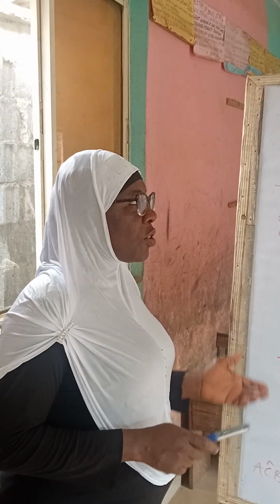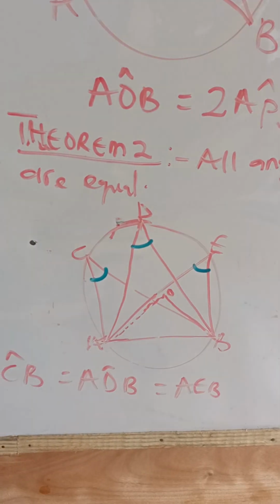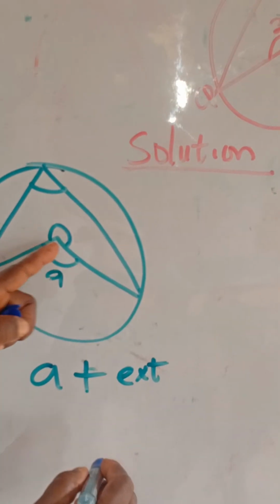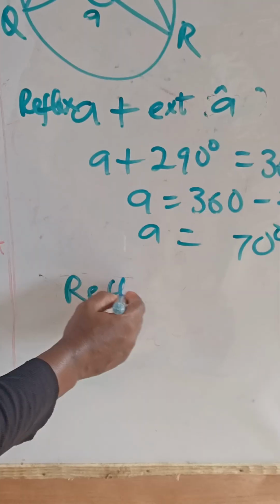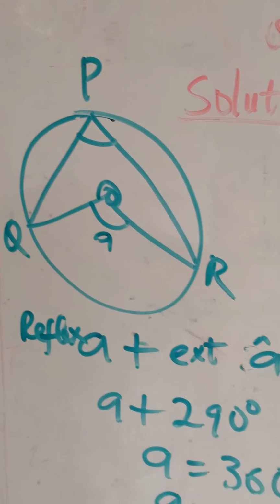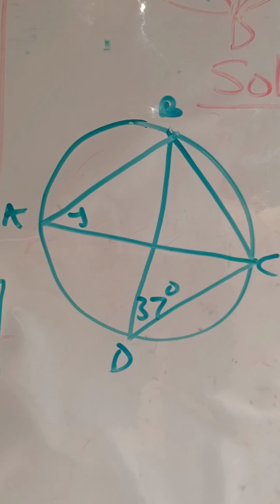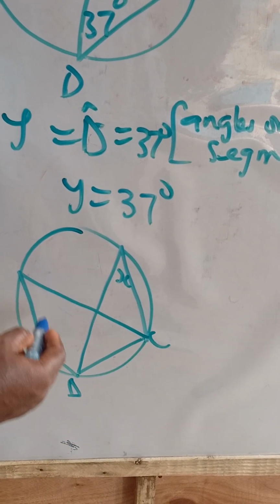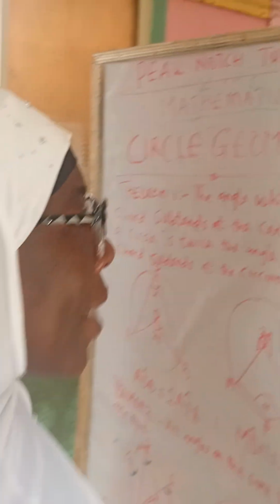Circle Geometry made easy ( Theorem 1 & 2 Questions and answers) @ Online PeakNotch Tuttorial